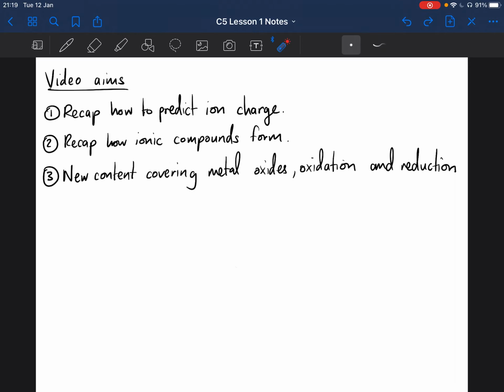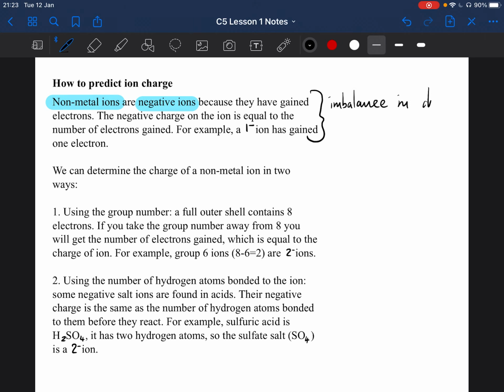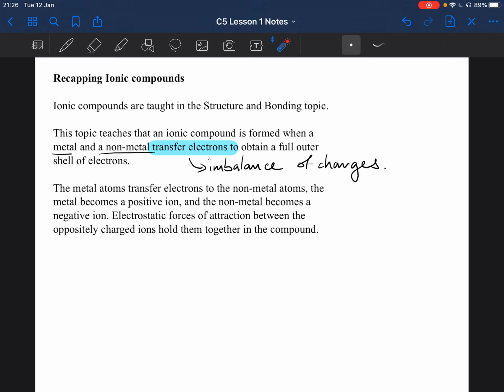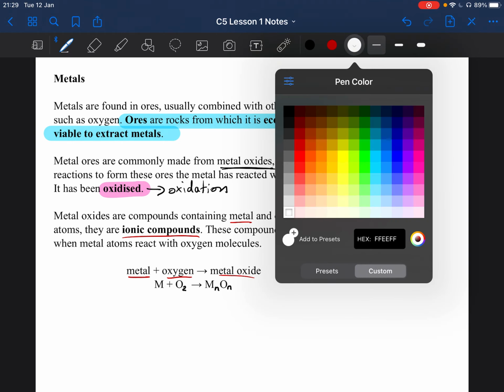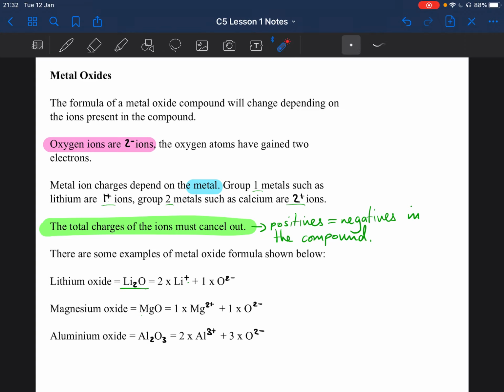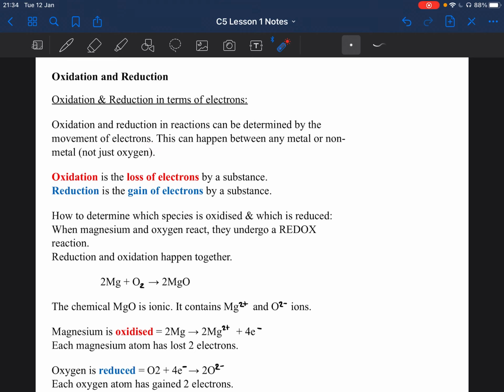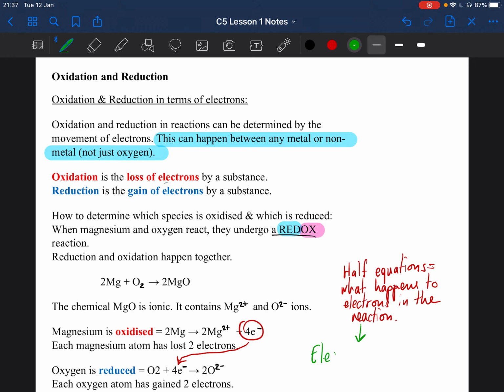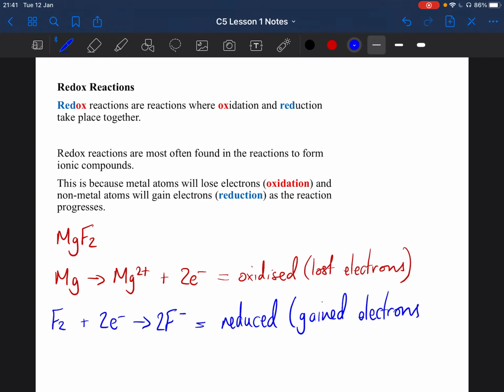GCSE Chemistry 9-1 1. Metal Oxides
Video covers ions, ionic compounds, metal oxides and redox.